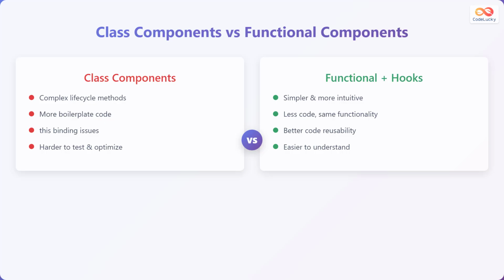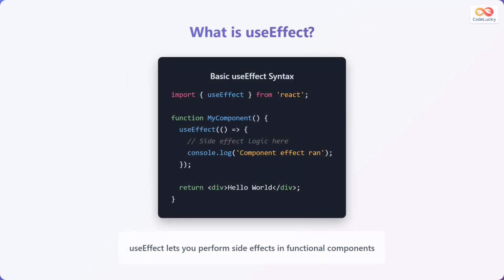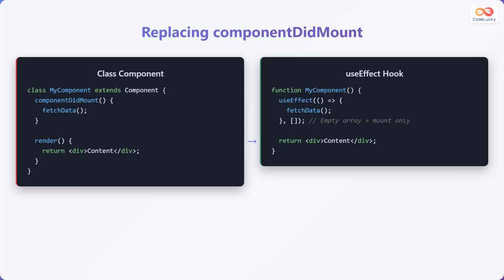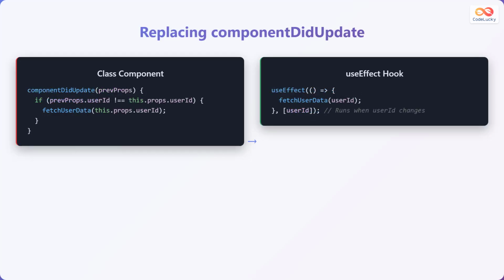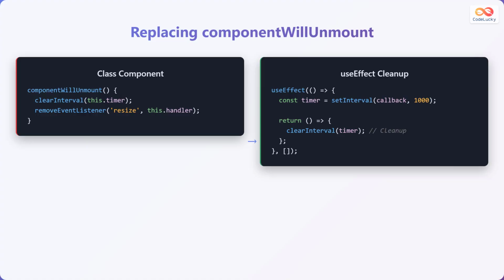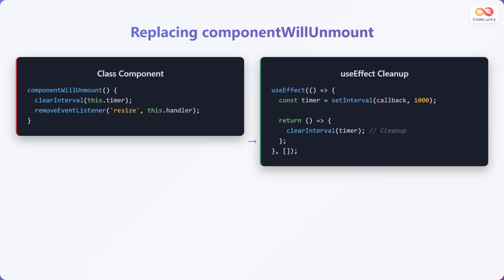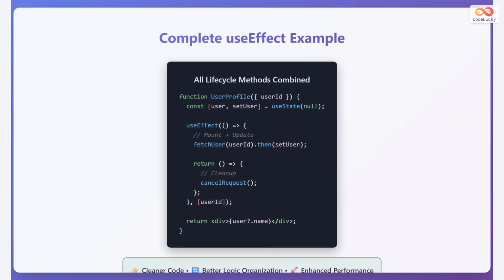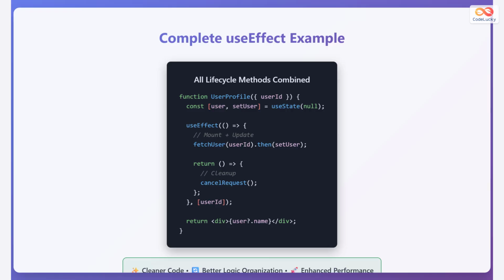React useEffect Hook: Master Component Lifecycle in Functional Components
Unlock the power of the `useEffect` hook in React and simplify your component lifecycle management! 🎉

This video provides a beginner-friendly guide to using `useEffect` as a replacement for class-based lifecycle methods like `componentDidMount`, `componentDidUpdate`, and `componentWillUnmount`. We'll walk you through the basics, comparing class components to functional components with hooks, and demonstrating how to fetch data, update components, and perform cleanup operations efficiently.

Learn about the dependency array and how it controls when `useEffect` runs, ensuring optimal performance. By the end of this tutorial, you'll be equipped to write cleaner, more organized, and higher-performing React code! 👨‍💻

We'll also provide a comprehensive example, so you can understand the real-world application. Get ready to level up your React skills and create amazing user experiences!

Chapters:
00:00 - useEffect for Component Lifecycle
00:12 - Class Components vs Functional Components
00:42 - useEffect Basics
01:16 - Replacing componentDidMount
01:56 - Replacing componentDidUpdate
02:42 - Replacing componentWillUnmount
03:29 - useEffect Dependency Array
03:55 - Complete useEffect Example
04:35 - Outro